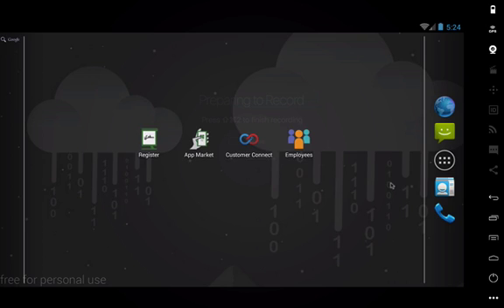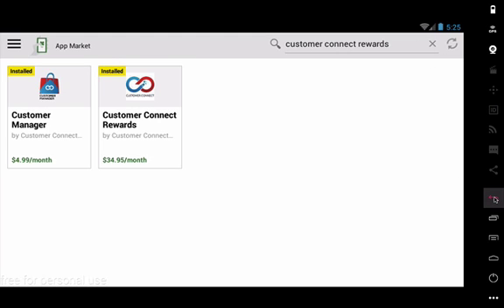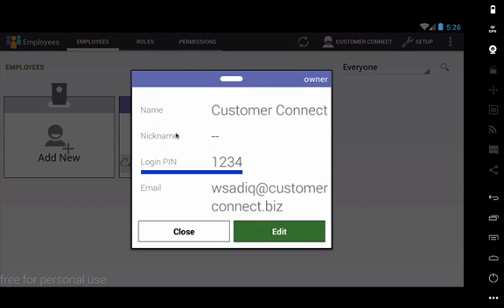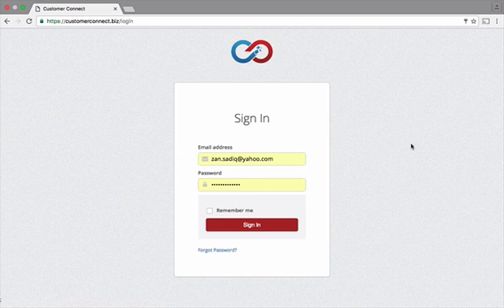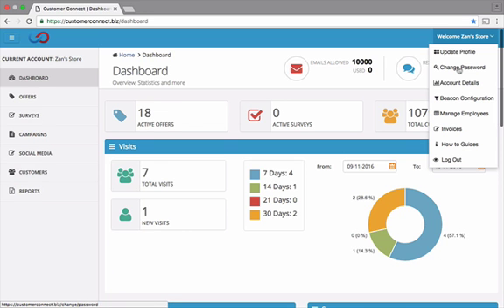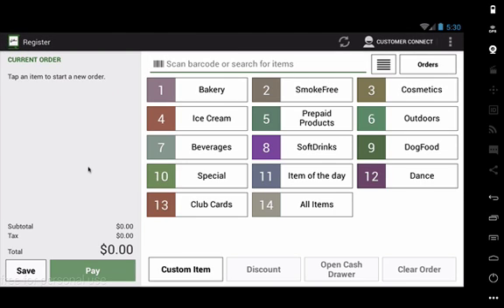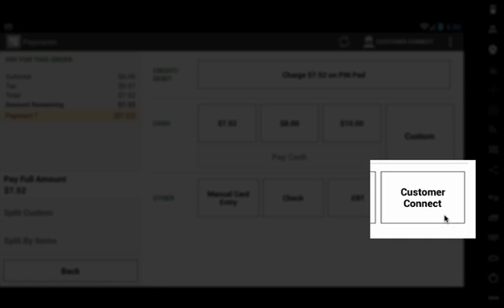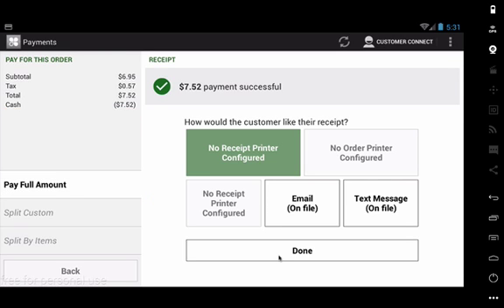Customer Connect Tutorials: How-to Install the Application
In this video we go over how to install the Customer Connect application, as well as some basic configuration options for getting started.